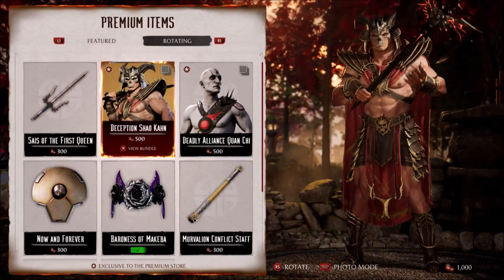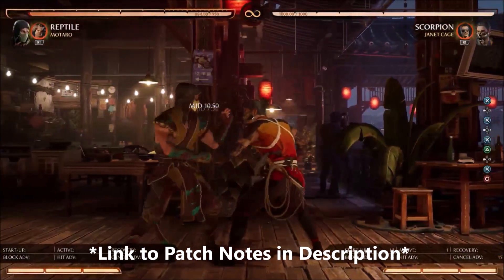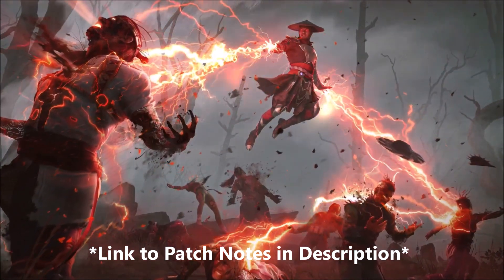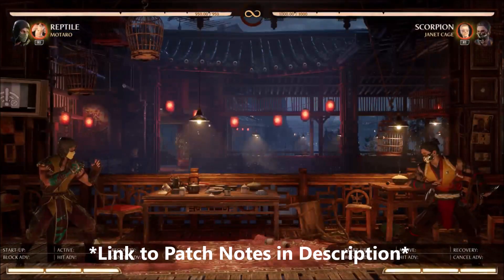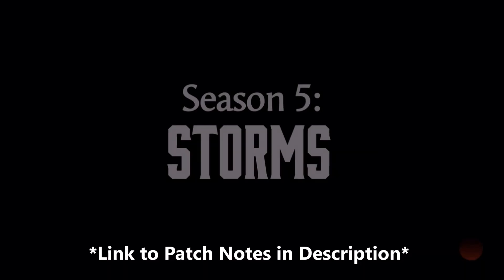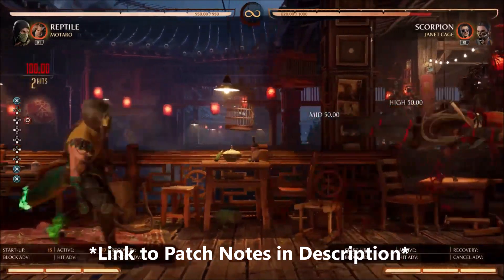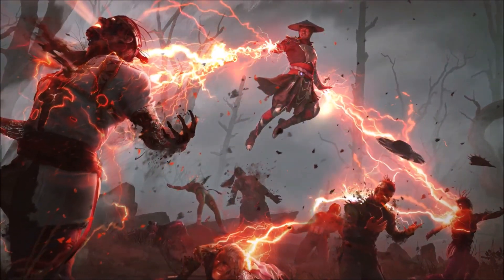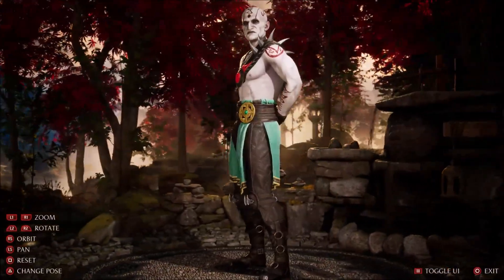FULL Ermac Patch Notes & Things YOU MISSED! Mortal Kombat 1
We go over the patch notes and more from this Ermac update in MK1. It is greatly appreciated.